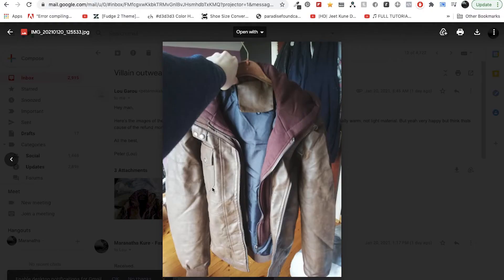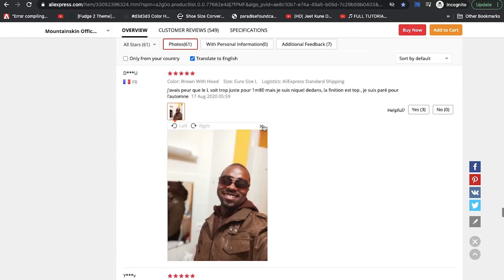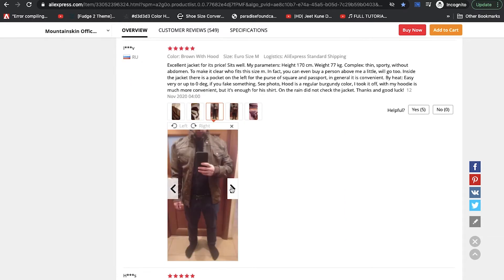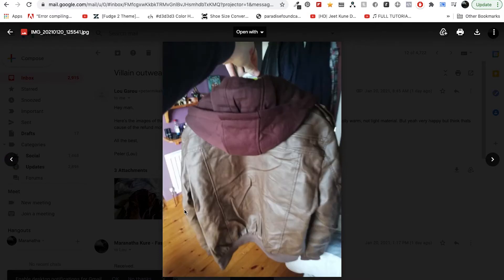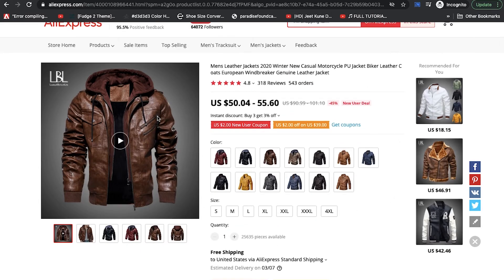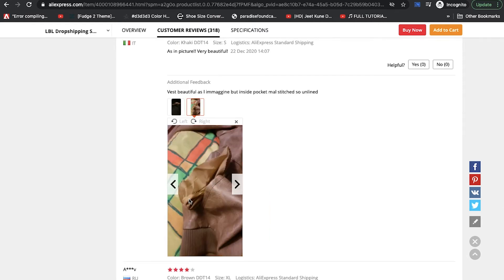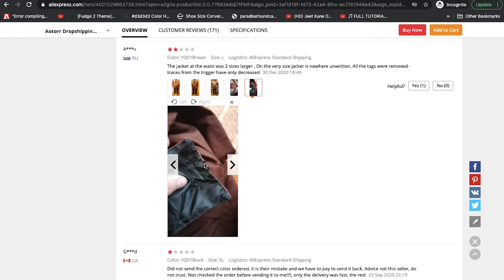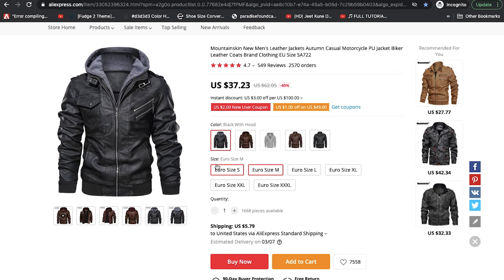Villain Outwear Villain Leather Jacket: IRL IMAGES | Denzell Outwear Anarchist Jacket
In a previous video I reviewed the Villain Outwear Villain Leather Jacket. In this video, we go through "In Real Life"  or real world images of the jacket. At the end, I purchase one from the different sources for a live review.

A.k.A:

Gianni Ferrucci Outwear Anarchist Men Leather Jacket
Also Known As:
- Denzell Outwear Anarchist Jacket
- David Outwear Salvador Leather Jacket
- Farfield Hunter Route 66 Biker Jacket
- Igloo Parka Outlast Leather Jacket
- Blaroken Men's Outdoor Cold-Proof Motorcycle Jacket
- Meilen Outwear Anarchist Jacket
- Polar Outwear Anarchist Leather Jacket
- Gianni Ferrucci Outwear Anarchist Leather Jacket
- Crawford Outwear Phoenix Leather Jacket